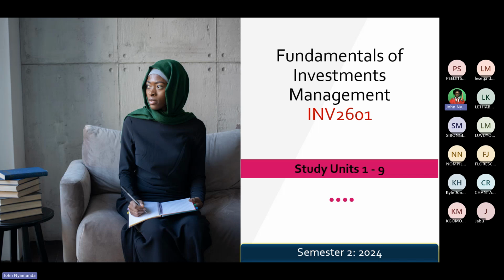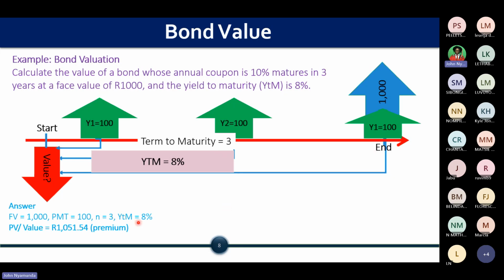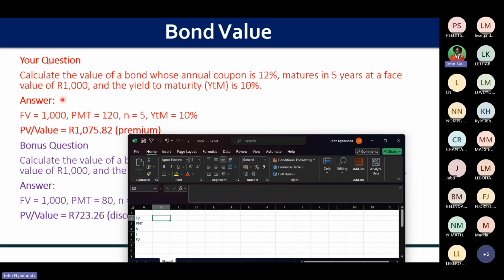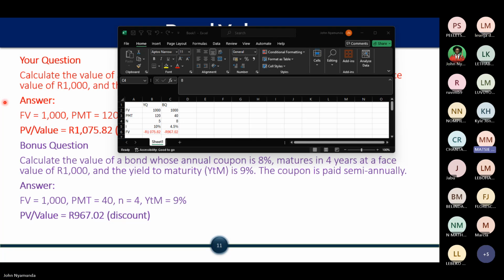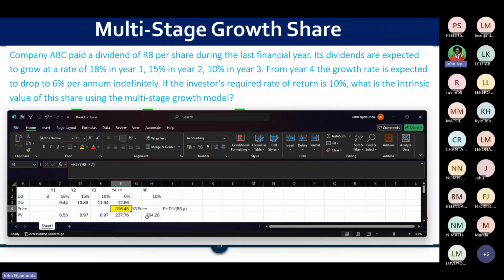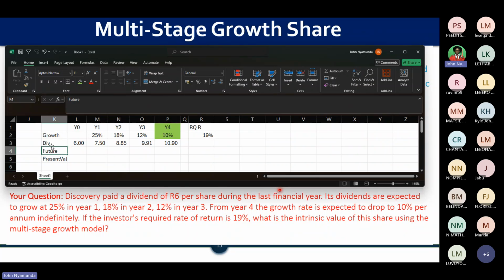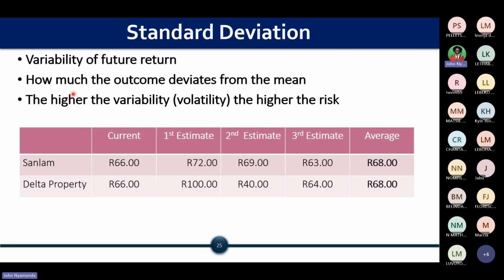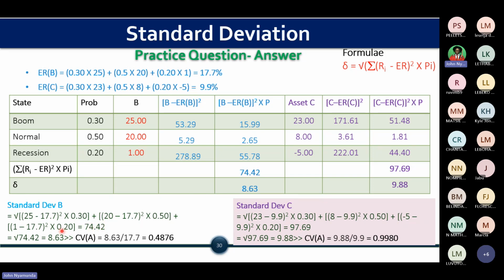INV2601 Lecture 2 (24Aug2024)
Here is a recording to the second Revision Class:
-Expected return
-Standard Deviation
-Bond Valuation
-Multi-stage Discount Model